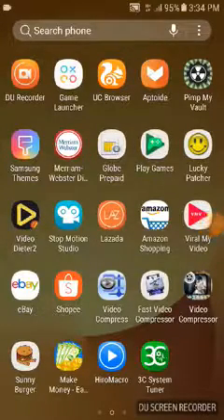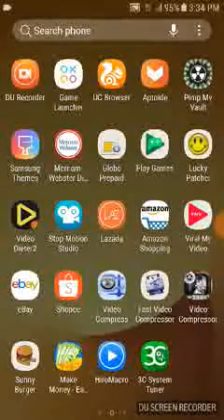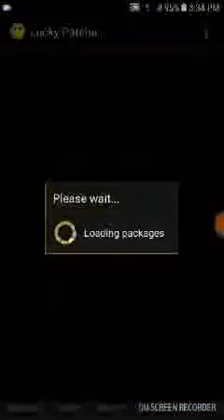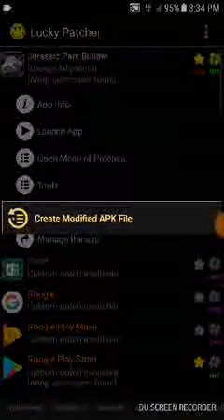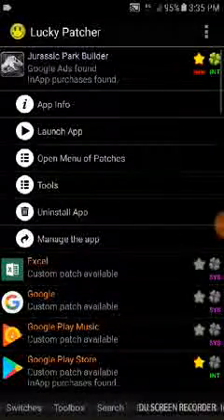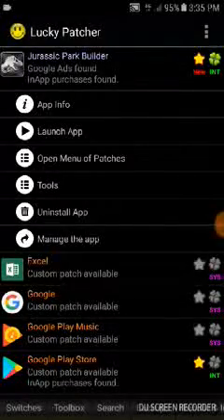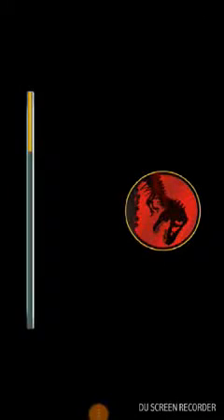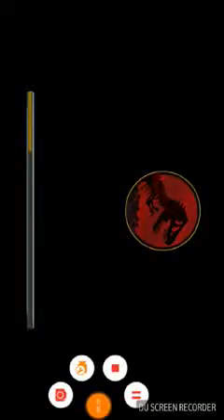How to cheat jurasic park